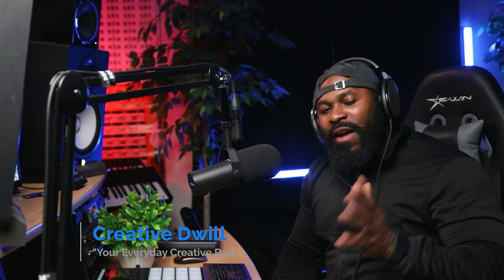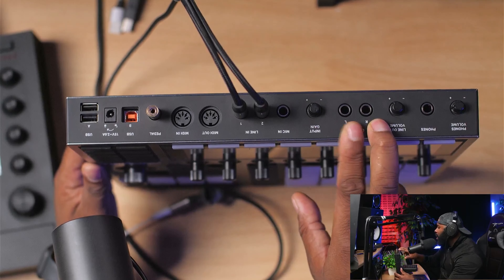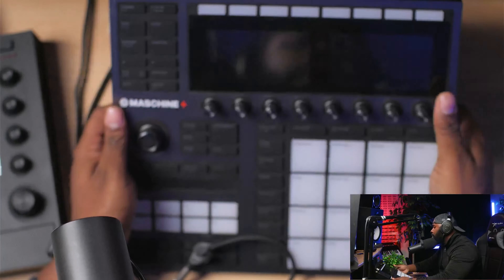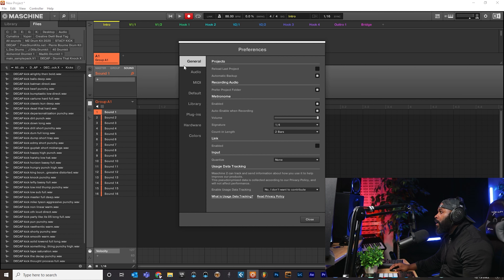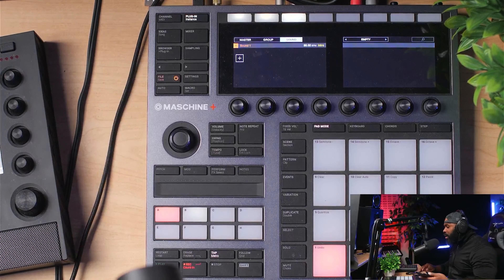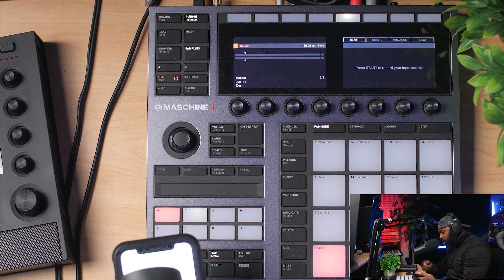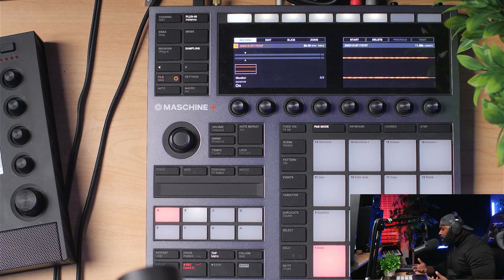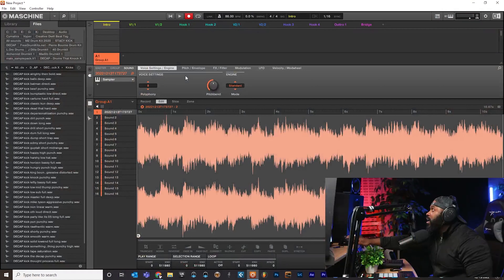Native Instruments: How To Sample Your Phone Into MASCHINE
If you're looking to get started with sampling your phone into MASCHINE, then this video is for you! In this tutorial, we'll show you step-by-step how to sample your phone into MASCHINE using the Native Instruments Maschine Built-in Audio Interface.

By following this guide, you'll be able to create awesome beats and tracks using just your phone! This is a great way to get started with sampling inside the MASCHINE, and we cover everything you need to know in this video. So be sure to watch it, and let us know how you go!

Here is a list of all the gear that I use to create music and make my YouTube Video.

Less Expensive but amazing Headphones
Professional Recording Microphone
Less Expensive but super awesome Microphone
Studio Monitors
Monitor Station

Camera Gear:

Main Camera
Less Expensive Camera
Overhead Camera
Gopro Hero 9
Favorite Lens
Canon Lens
Main Studio Light
Wireless Microphone
Shotgun Microphone
Video Recorder/ Monitor